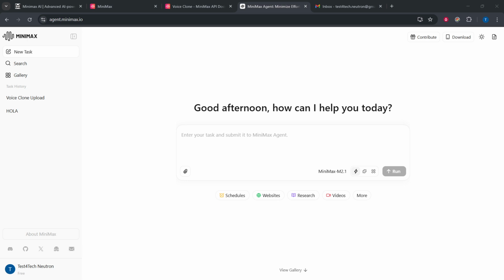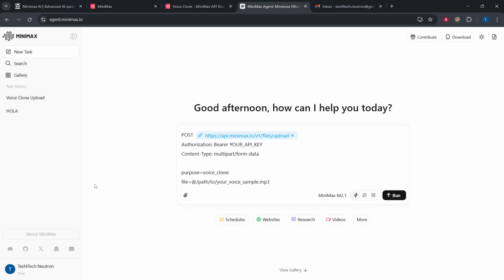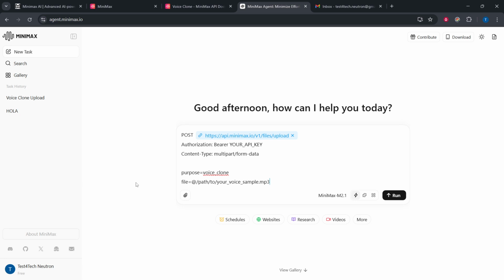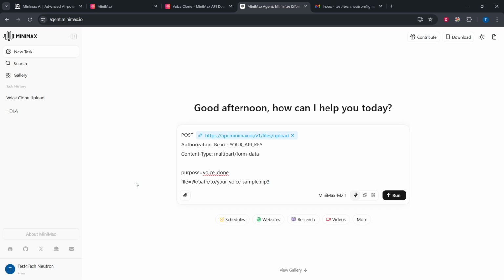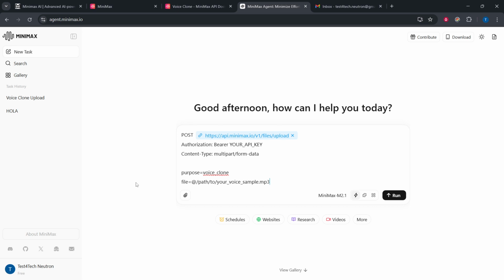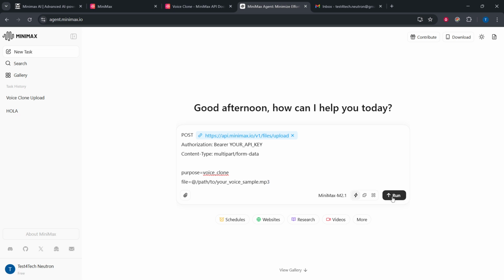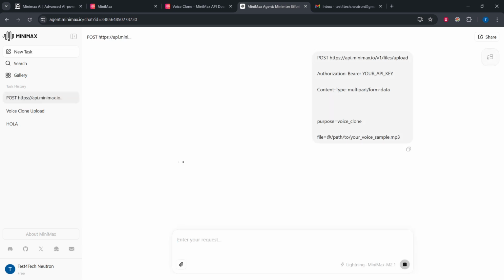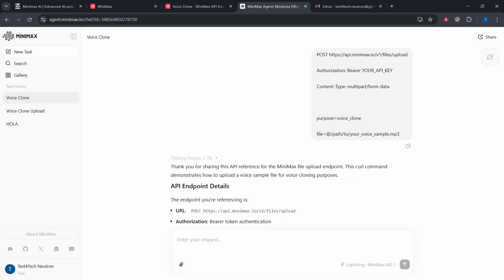How to Upload a Voice Sample to Minimax AI [2026 Full Guide]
How to Upload a Voice Sample to Minimax AI

In this video, we show you exactly how to upload a voice sample to Minimax AI to enable advanced vocal cloning and personalized audio synthesis. We examine the core concepts of biometric data ingestion and the implementation of audio profiles to ensure your AI-generated speech maintains high fidelity and natural resonance.

Mastering this specific tool improves workflow, organization, and project quality by allowing you to create consistent, brand-specific voiceovers without the need for repetitive recording sessions. We navigate the account settings to manage your audio assets and utilize the dashboard to evaluate the clarity and suitability of your uploaded files, which is vital for achieving a professional output in your creative productions. By successfully configuring your custom voice profiles, you streamline the generation of realistic audio content tailored to your unique specifications.

Technical Specs: Software: Minimax AI; Feature: Settings.

how to upload a voice sample to minimax ai, minimax ai voice cloning tutorial, upload custom voice to minimax ai, minimax ai audio synthesis guide, minimax ai voiceover setup, Minimax AI, Hailuo AI, Voice Cloning, AI Audio, Generative AI, Text to Speech, AI Voice Tutorial, Custom AI Voice, Audio Engineering, Speech Synthesis